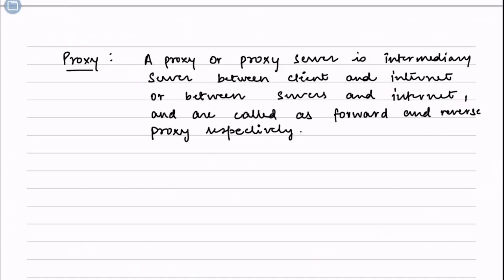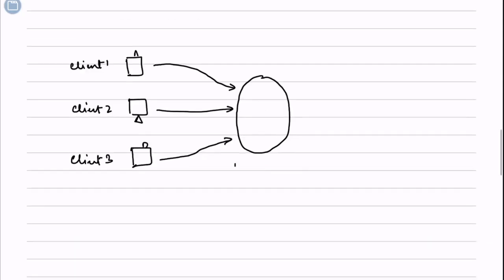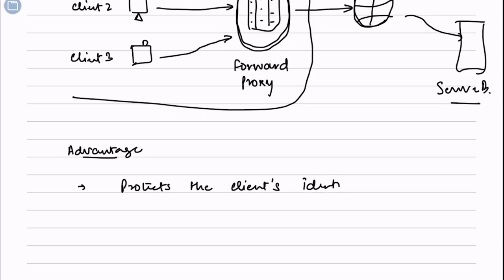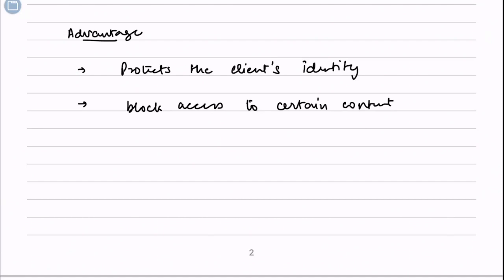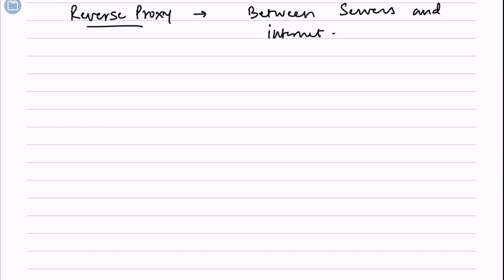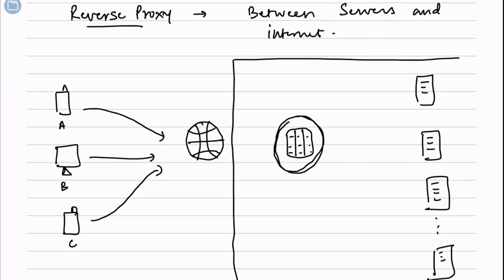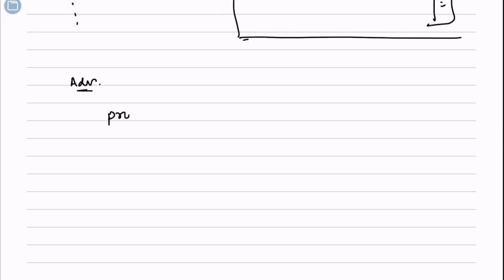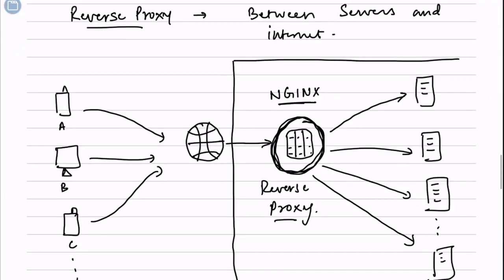06 | Proxies | Forward Proxy Vs Reverse Proxy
This is System Design Primer Series, which I have started for people preparing for interviews and looking for improving the design concepts.

In this video I have covered about Proxies (Proxy Server) - Forward Proxy vs Reverse Proxy